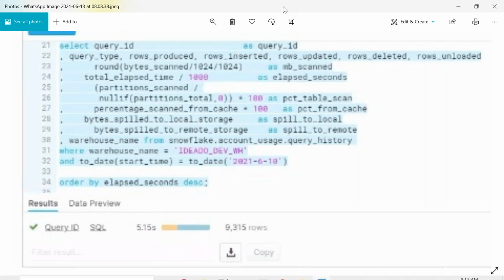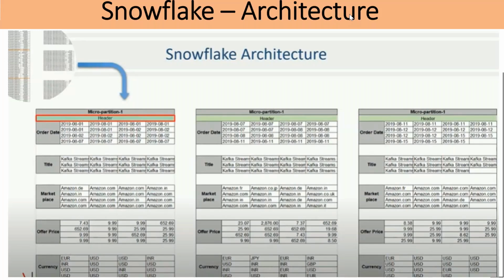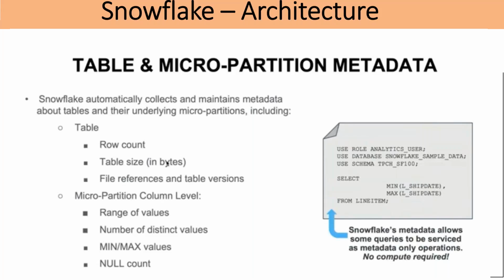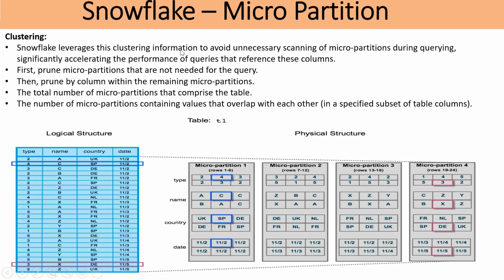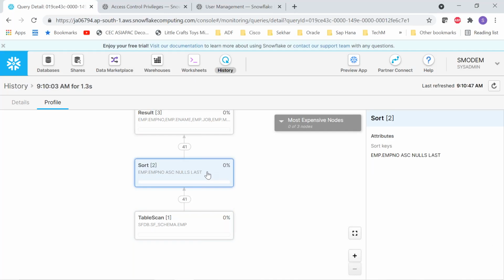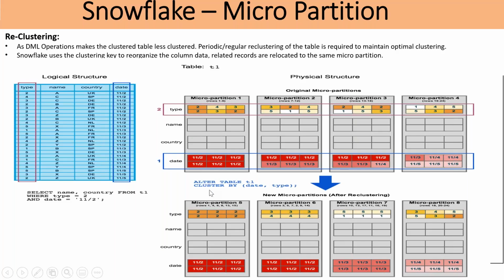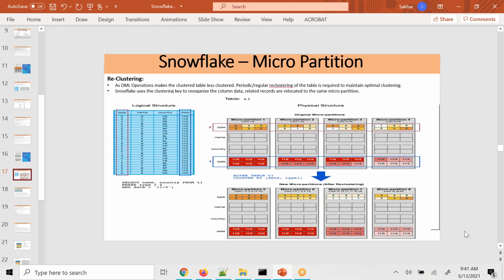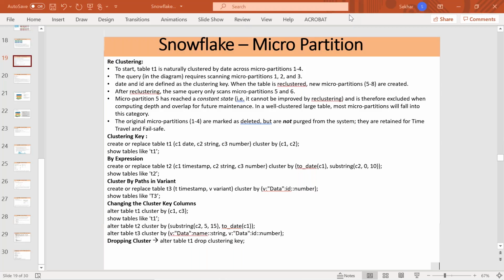snowflake session 31